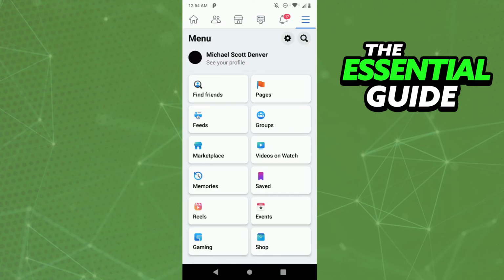How To Fix Call Of Duty Mobile Facebook Login Error (Quick and Easy!)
In this video I will show you how to fix call of duty mobile facebook login error.

I hope I have helped you with the video!